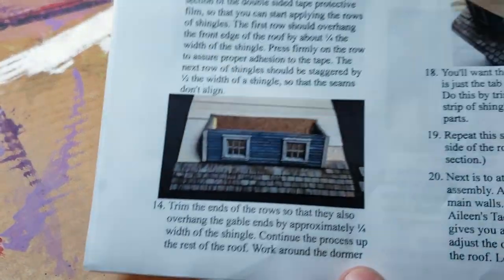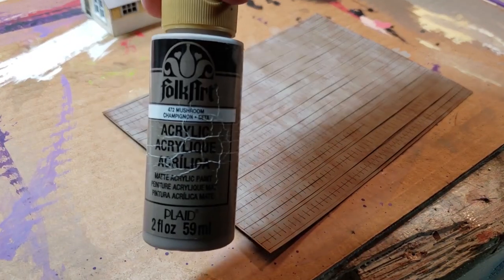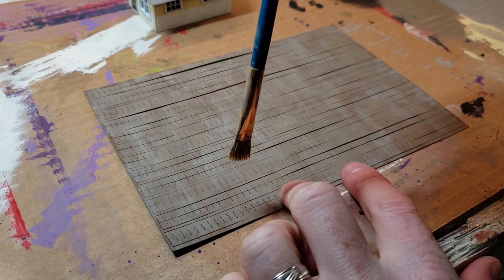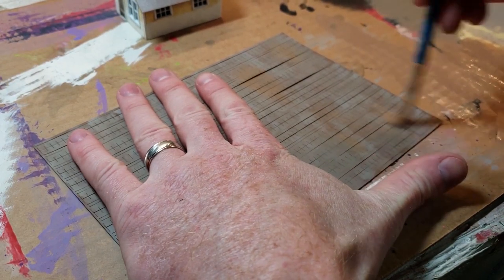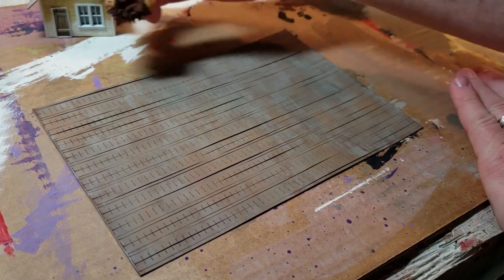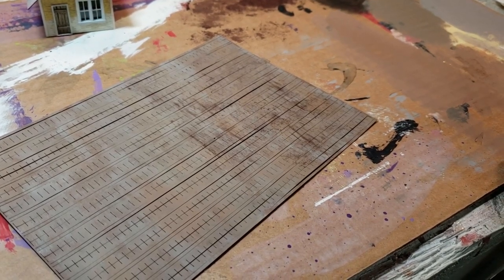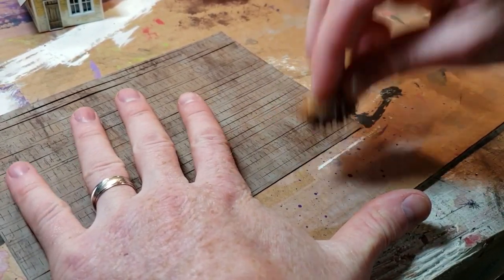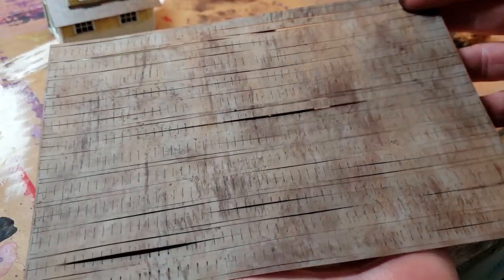How to Paint Laser Cut Shingles to Add Depth and Character - Model Railroading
As we’re working on one of our current craftsman kits that included laser-cut shingles, we wanted to show you how we painted them using multiple layers to create depth and to add a little bit of aging to them.

This technique is very simple and it really only requires some basic painting supplies like a brush, water dish, some acrylic paints of your choosing (even though we show you the paints we used, feel free to do it your way with different colors), and a section of a sea sponge (optional).

NOTE: On all steps of painting and sponging the shingles it is important to only paint in the vertical direction of the shingles. This will create the effect of dirt and aging of the shingles as if they were on the roof for many years. DO NOT DRY BRUSH HORIZONTALLY.

The first step is to dry brush the base coat of the shingle color to the laser cut shingles. This is the color that we wanted to be the most predominate color with the shingles. You could call it our base color. This step is a dry-brush, but it is the wettest and most covering coat of dry brushing you’ll do with this technique. In each subsequent step, you’ll want to dial back the amount of paint you’re applying gradually.

Step two is to pick your next color, and dry brush it on! Like we just said, make sure this layer is a little less “covering” and more dry on the brush than the first.

Step three is exactly like step two, just a little less coverage and the third paint should be a little darker. If you’re planning on doing it the way we did in this video with a sponge, this is the final step with the brush.

The final step is to pick your darkest color of the ones you chose, most likely a brown or a rust color since the effect we’re trying to achieve is a streaking and dirty look you often see on shingle roofs.

You’ll want to dip your sea sponge into the final color you chose and dab it onto your paper or cardboard working surface until it’s almost dry. Once you’re satisfied with the amount of paint being applied on your scrap paper or cardboard work surface, you will gently streak up the shingles in the same pattern and direction that we just dry-brushed. This will gradually create dark streaks on the laser cut shingles and once they’re cut out from the sheet, will be random and add a neat looking roof to your next model!

Sea Sponges We used